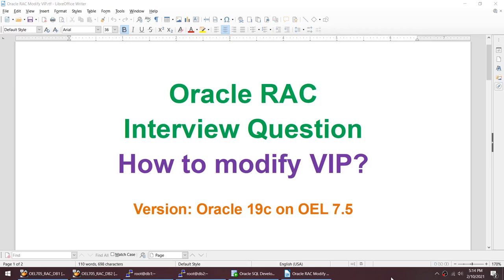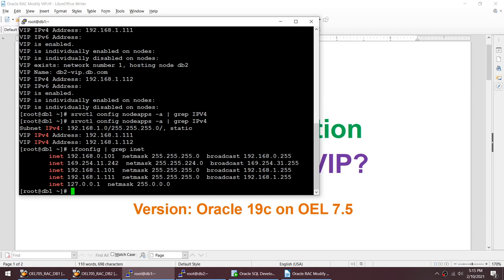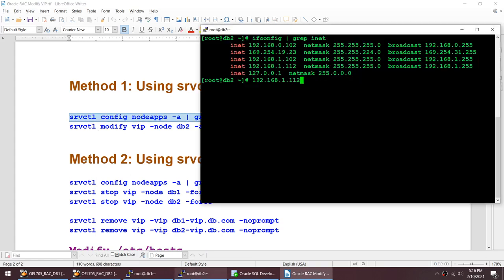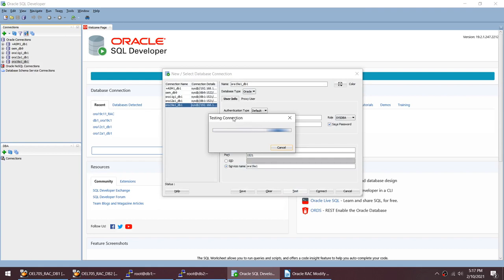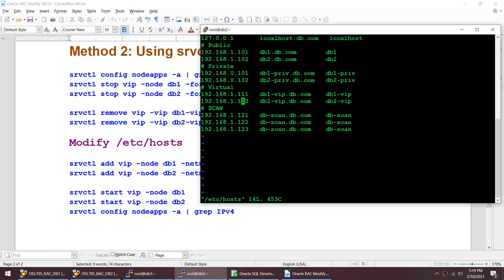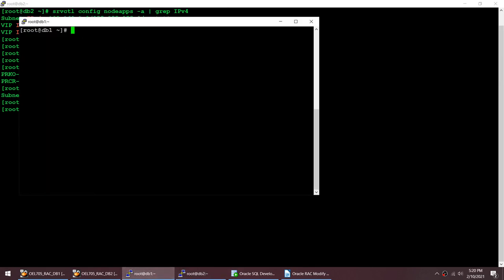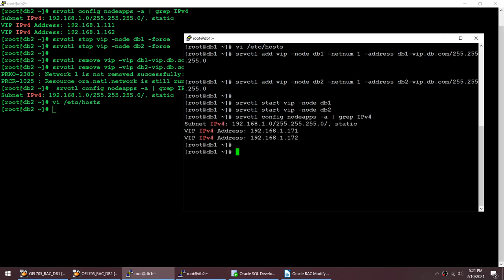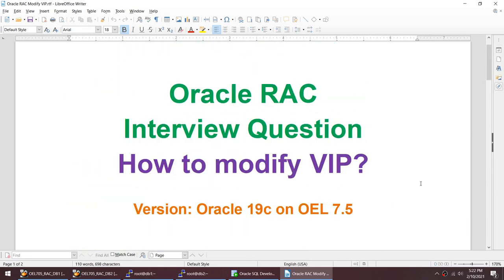Oracle RAC Interview Question Change VIP